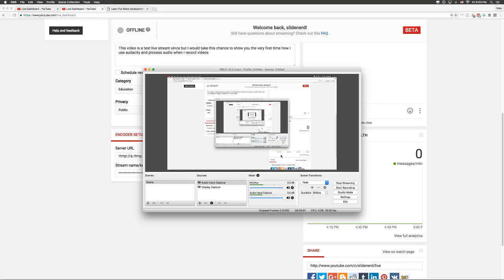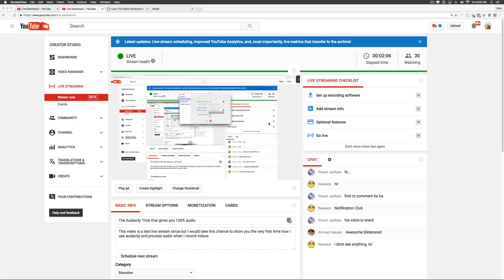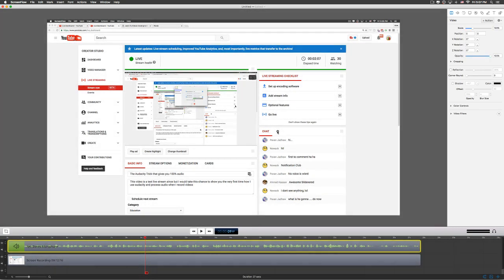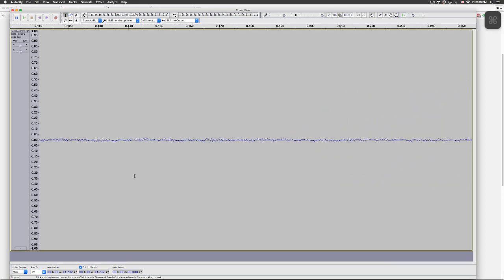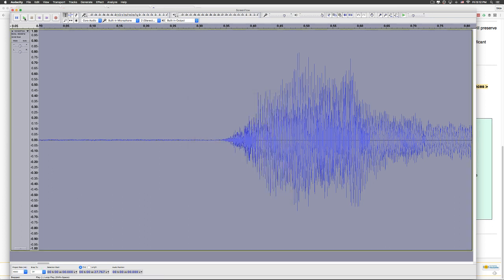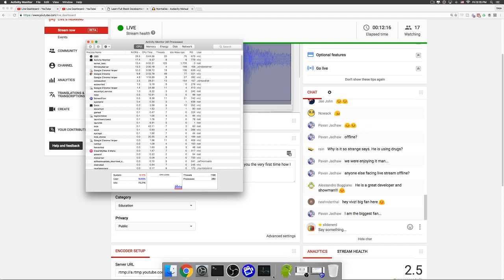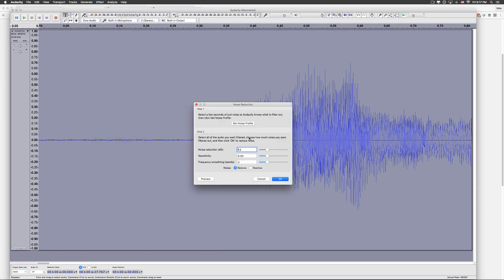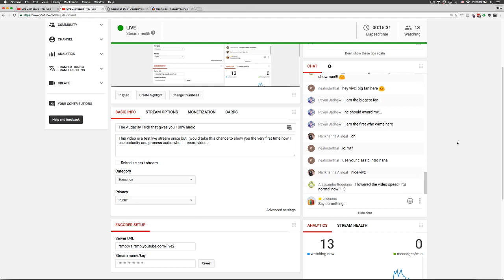The Audacity Trick that gives you 100% audio [LIVE 1]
This video is a test live stream since but I would take this chance to show you the very first time how I use audacity and process audio when I record videos